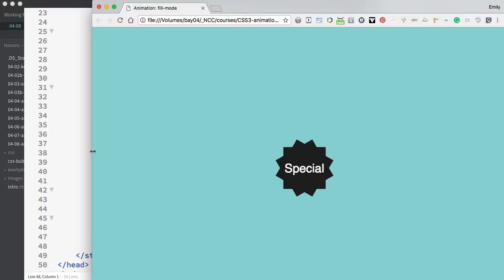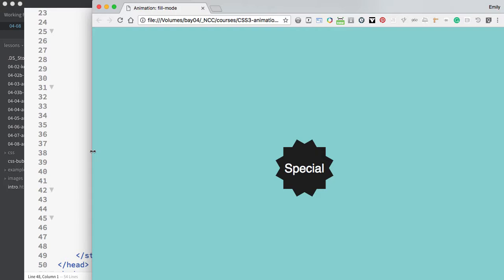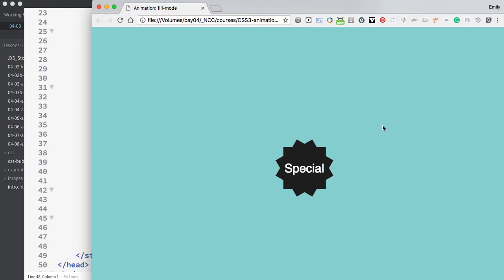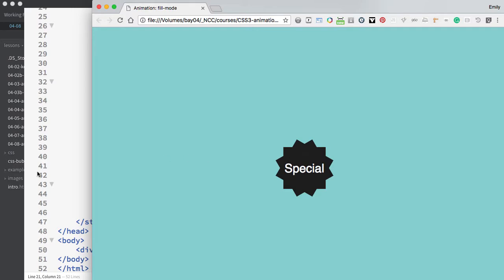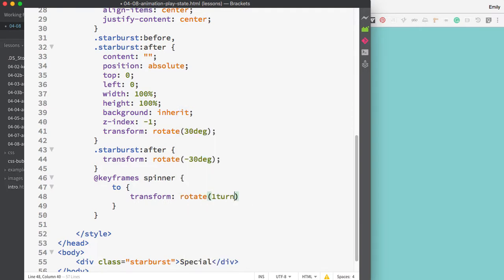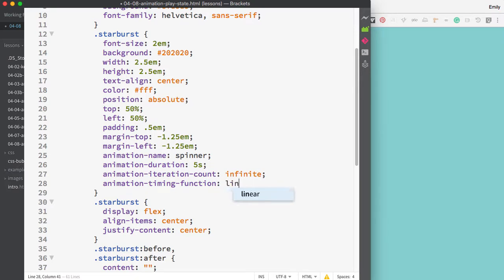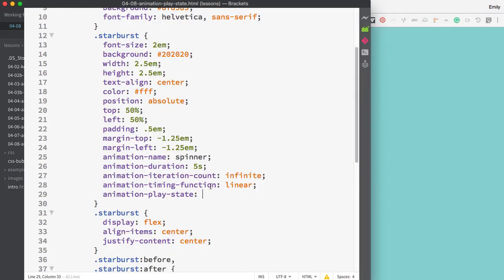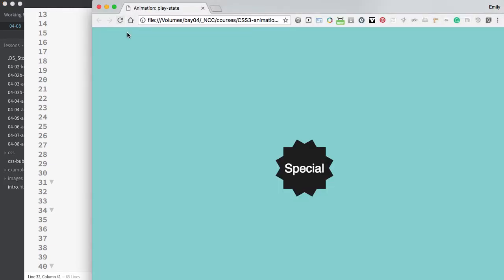CSS Animation 31 - animation play state